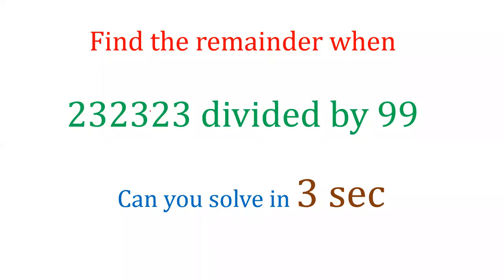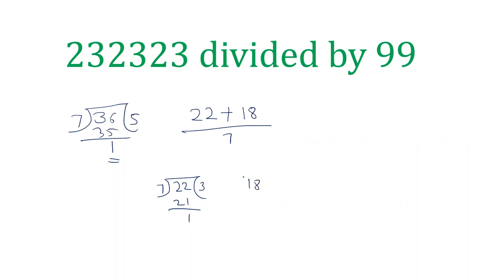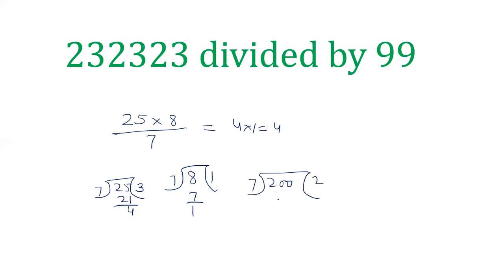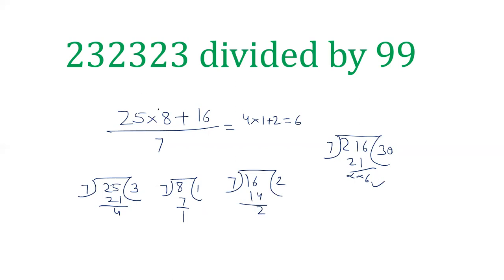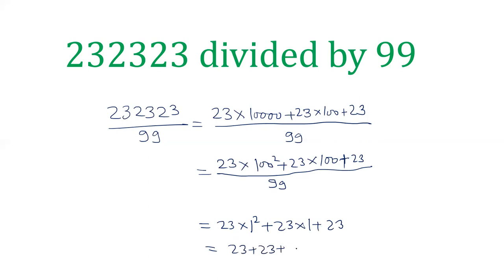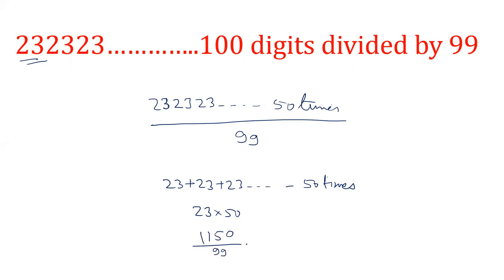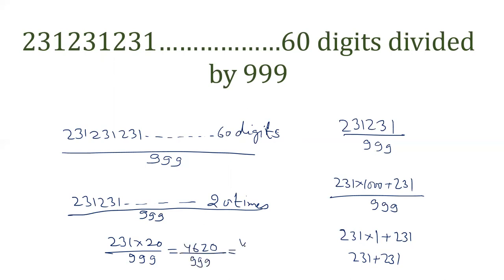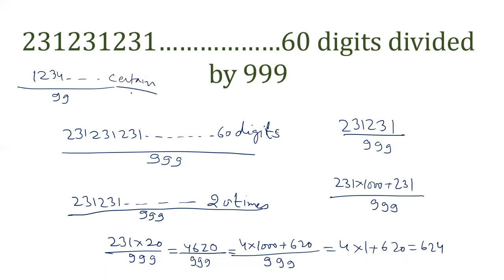Find the remainder when 232323 is divided by 99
Find the remainder when 232323 is divided by 99, and using the method we have to find the remainder of any number of the form ababab. n digits divided by 99